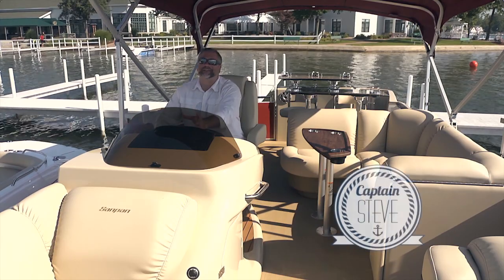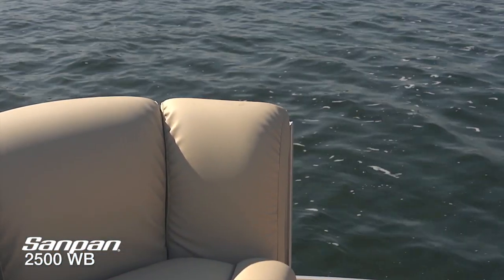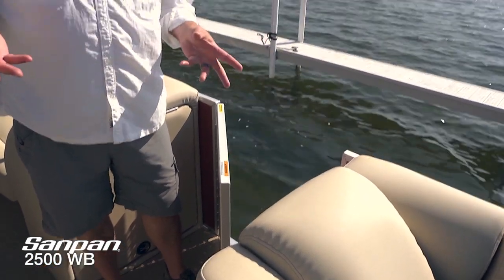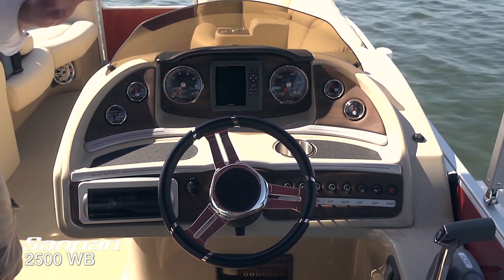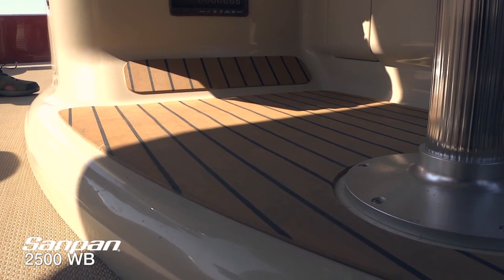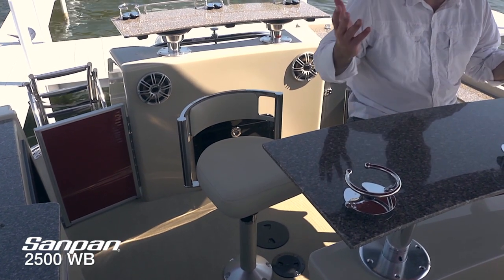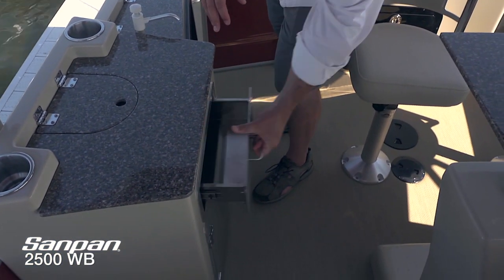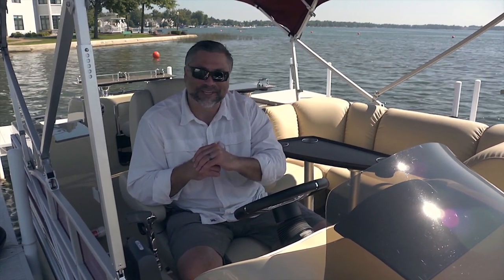Sanpan 2500 WB Product Walk-Through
Pulling out all the stops, the new Sanpan 2500 WB literally raises the bar on what you should expect in a luxury pontoon. With its beautiful and functional bar area, complete with two bar stools, solid surface countertop, LED cup holders and stainless-steel storage drawers, invite everyone you know to the party! The Sony Amphitheater sound system is also now standard on all Sanpan models featuring a Bluetooth wireless connection so everyone on board can play a non-stop playlist directly from their smartphones. At just under 27 feet in length, the 2500 WB is rated for up to 14 passengers and is packed with high-quality standard features such as a refreshment center with pressurized freshwater sink and a Garmin Echo Map chartplotter.